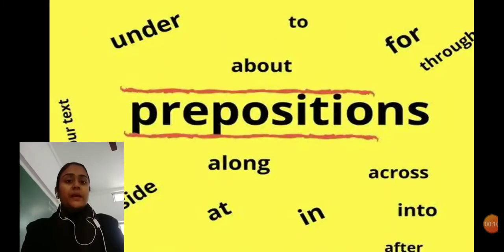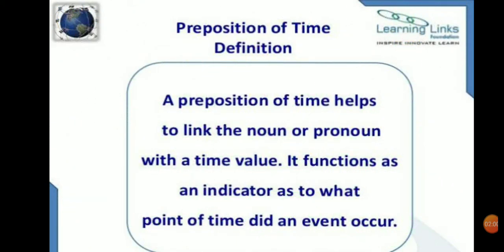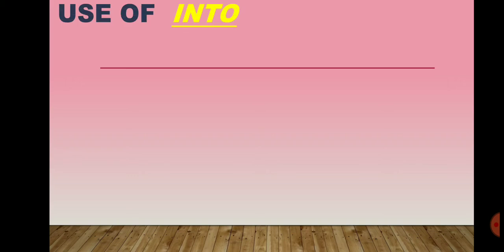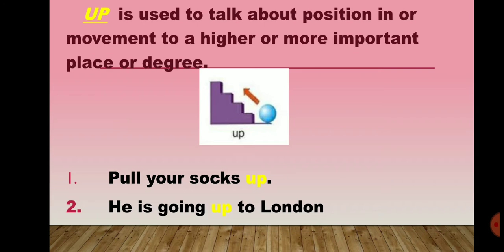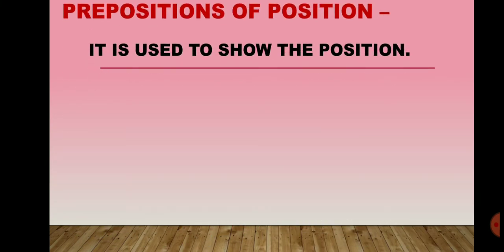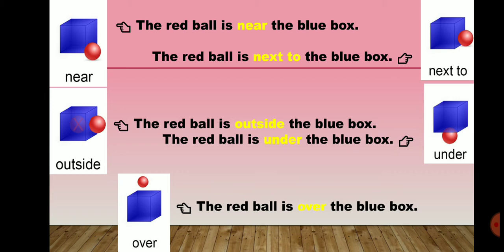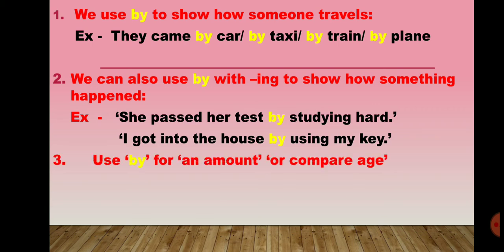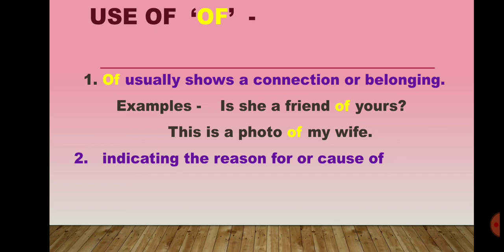Class 5 English Chapter 10 - English Grammar